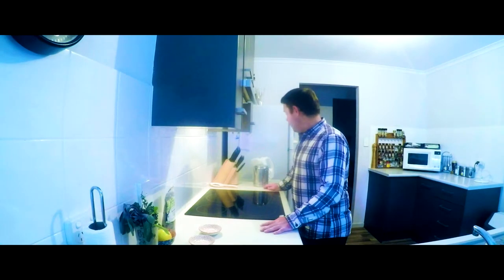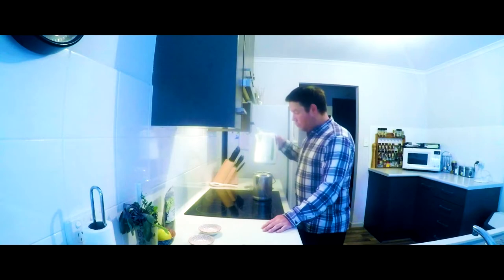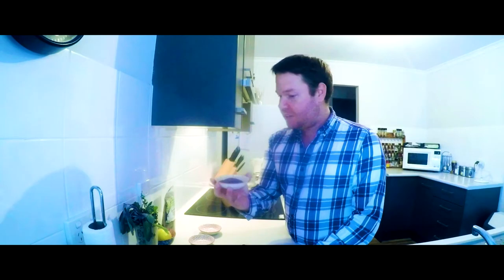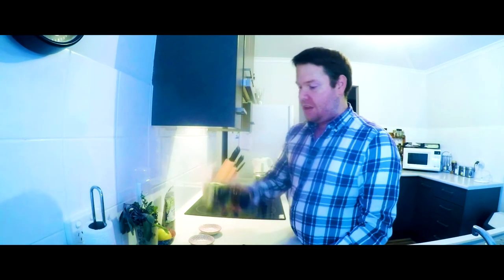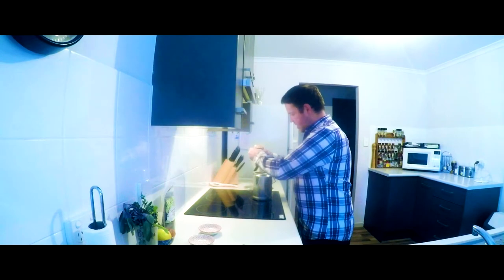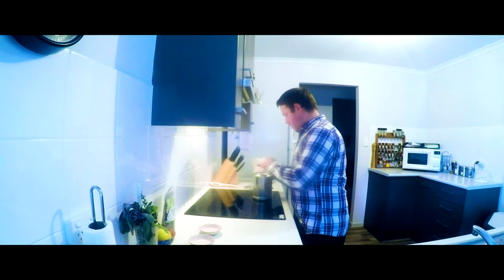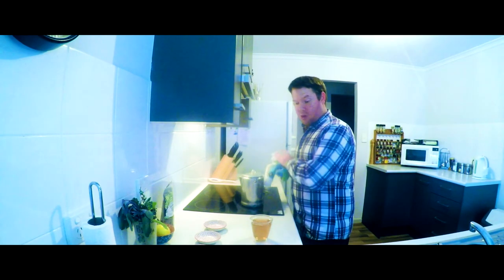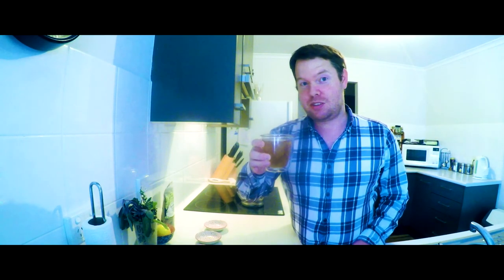My Version Of Lavender Tea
Tony's lavender tea is aromatic and full of flavour it plays with the calming effects of lavender and the sweet notes of Vanilla & Honey.

​Some studies suggest that consuming lavender as a tea can help digestive issues such as vomiting, nausea, intestinal gas, upset stomach, and abdominal swelling. In addition to helping with digestive problems, lavender is used to help relieve pain from headaches, sprains, toothaches, and sores.

Ingredients

1 L Water

4 teaspoons of dried organic lavender

2 pure green tea bags

2 tablespoon vanilla extract or 1 vanilla pod

2 tablespoons of  honey

​Steps

Add 1 L water, Lavender, pure green tea bags, vanilla & honey into a metal kettle or billy

​Place metal kettle or billy on stove or hotplate or fire and set to boil.

After the tea has come to a boil turn off stove hotplate or take off fire be careful it will be HOT.

​Steep for 15 min then pour the tea into heatproof glasses and garnish with lavender and enjoy.